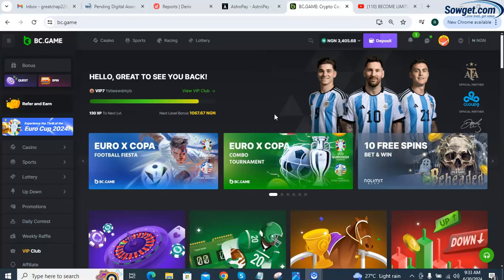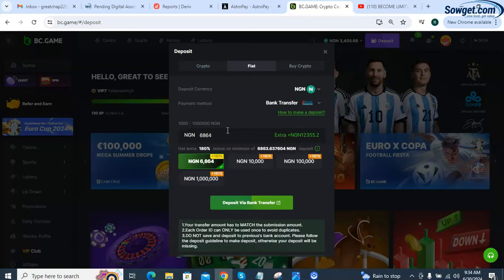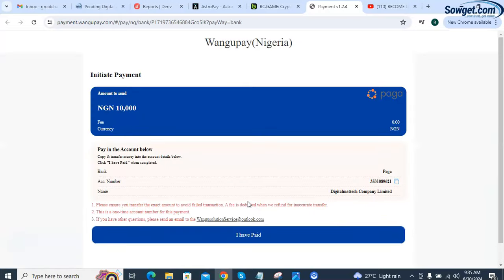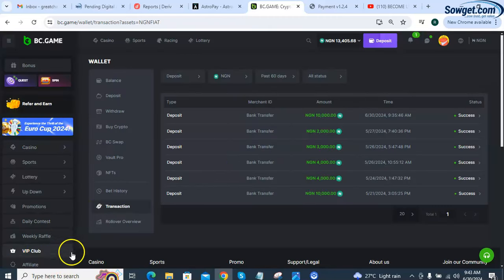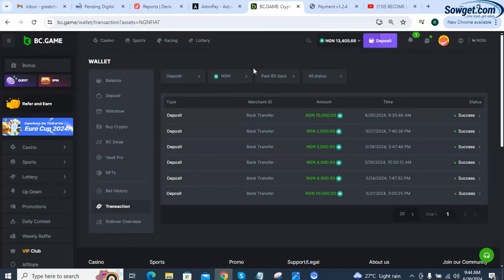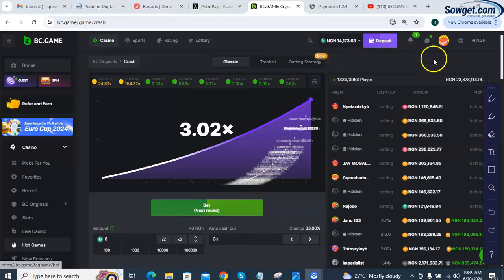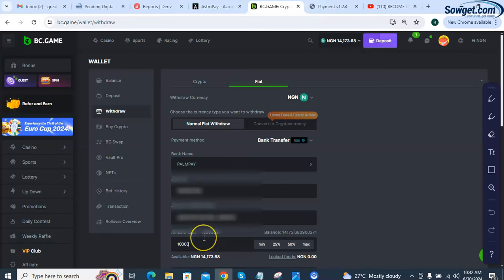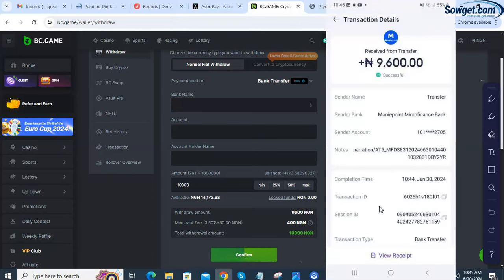BC Game: How to make deposit and withdrawal to your bank account (Free Crash strategy)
00:00 Create BC Game account
01:50 How to deposit money to your BC Game account
07:20 BC Game Crash strategy
12:05 How to withdraw money from your BC Game account